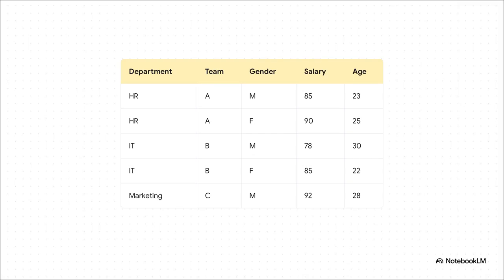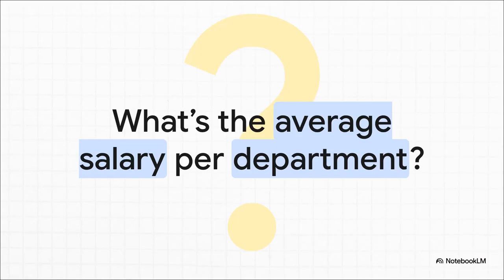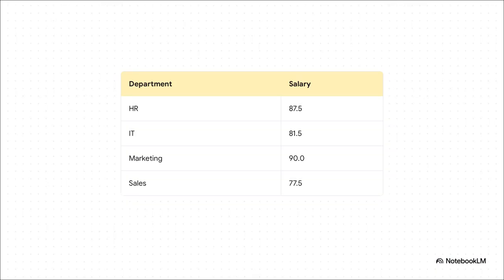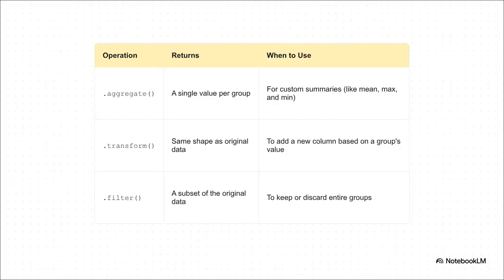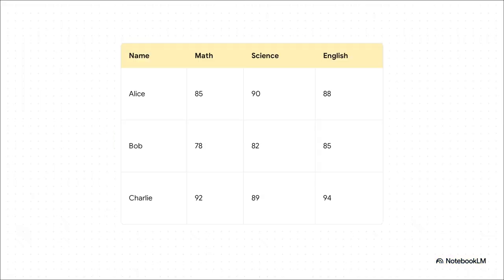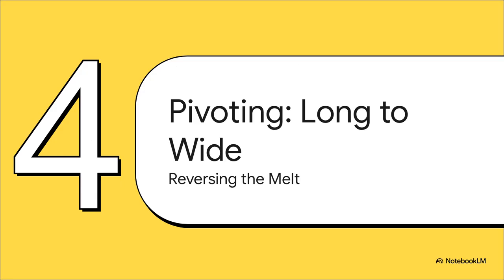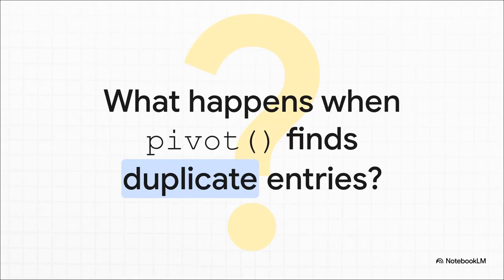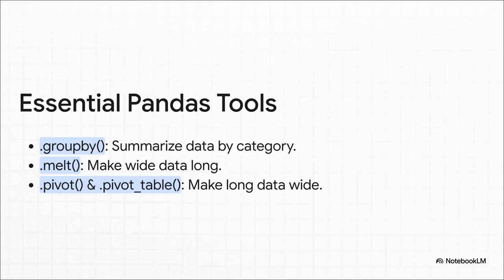Pandas Grouping, Aggregation, and Reshaping | 7 | Complete Pandas Tutorial for Beginners | animazouk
Welcome to the Complete Pandas Tutorial

📌 You will learn the following from this vedio:
 • Grouping & Aggregation with .groupby(): Summarise data, calculate averages, totals, counts, and more. Learn how to group by one or multiple columns, apply multiple aggregation functions, and use .agg() for custom outputs.
• Advanced Operations: Understand the differences between .aggregate(), .transform(), and .filter() for flexible data analysis.
• Data Reshaping with .melt(): Convert wide-format data into long-format for cleaner analysis and better visualization.
• Data Reshaping with .pivot() & pivot_table(): Transform long-format data back into wide-format, handle duplicates with pivot_table(), and prepare datasets for visualization or modeling.

👉 By the end of this video, you’ll know how to summarise, restructure, and prepare datasets efficiently—skills that are essential for real-world data science, machine learning, and statistical analysis.

This course is a comprehensive introduction to Pandas — from the very basics of Series and DataFrames to advanced features like grouping, merging, and time-series analysis.
By the end, you’ll have a strong foundation in data manipulation and analysis, making you ready to move confidently into Data Science, Machine Learning, and AI.